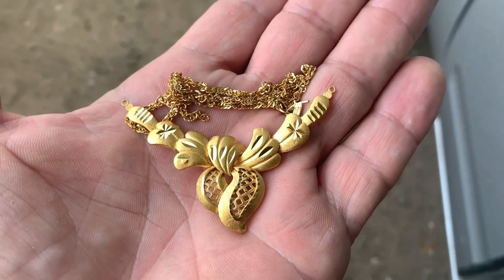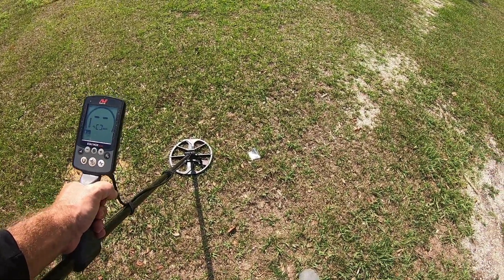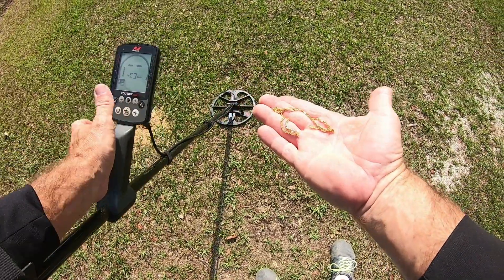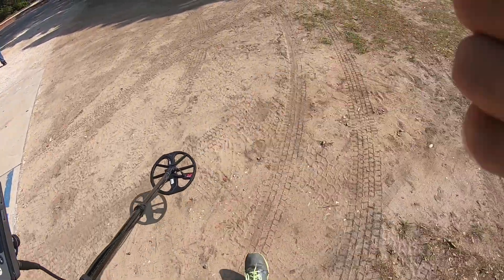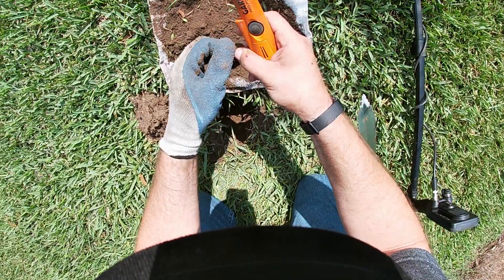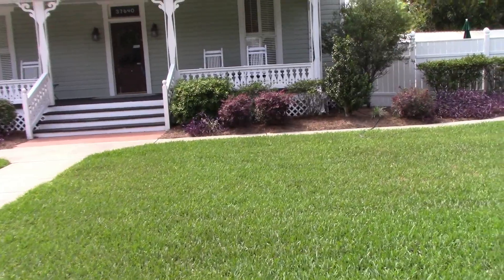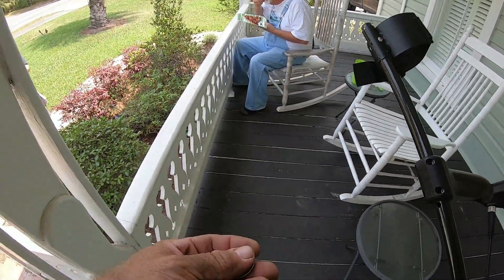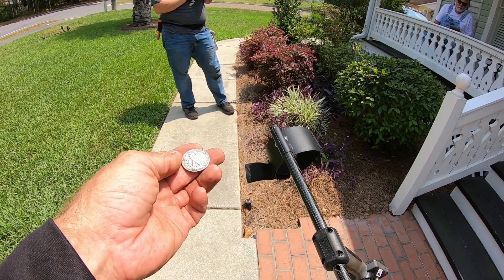Metal Detecting a 1916 Permission in Dade City Florida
Today Jeremy and I stopped at a Dade City home and Todd and Susan said it would be fine for us to look around. Wow did Jeremy find a nice coin. I was also able to check the VDI from a recent find of his. A 21K Gold Necklace he found. It rang up at 10. Great finds today Jeremy and a special thank you to Todd and Susan Jenkins for a special day.

Also a special thanks to KellyCo for coming aboard...